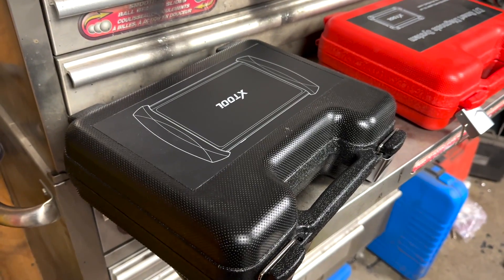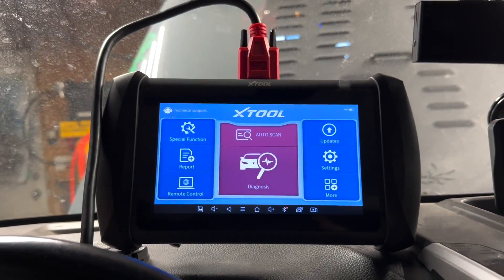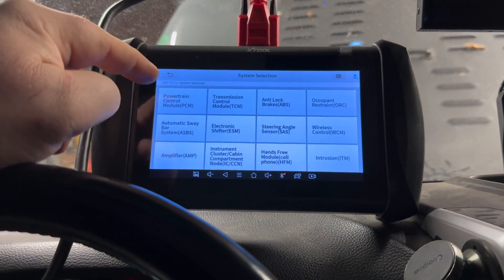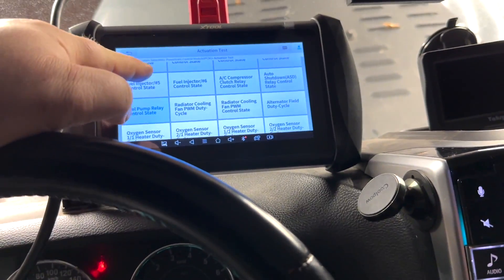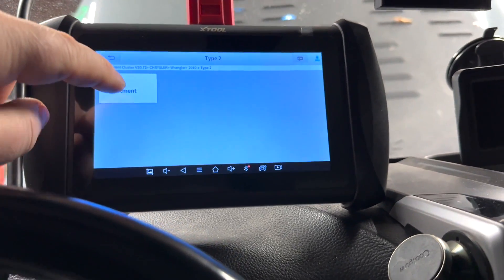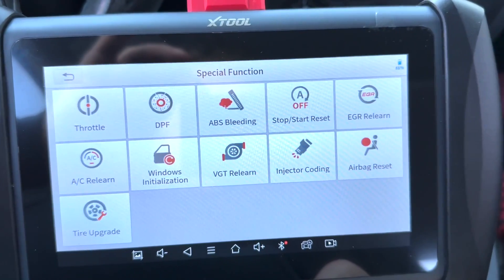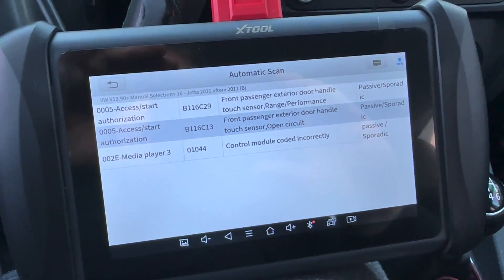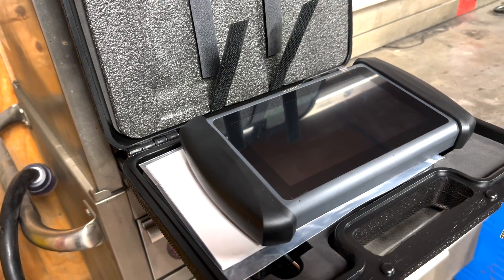Xtool IP819 DOES MORE THAN YOU THINK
This Scanner could get you into trouble

Promotion Code: XTOOLIP819

Purchase Link for Canada Viewer
Promotion Code: Purchase link for US Viewer

InPlus IP819 is a smart diagnosis tool based on the Android operating system. It supports multi-language switching and wide vehicle coverage. Over 30 maintenance functions, including top popular maintenance functions, like ABS Bleeding, Key Programming, Injector Coding, Oil Reset, EPB, etc. Make it the perfect auto diagnostic tool for home and professional use.